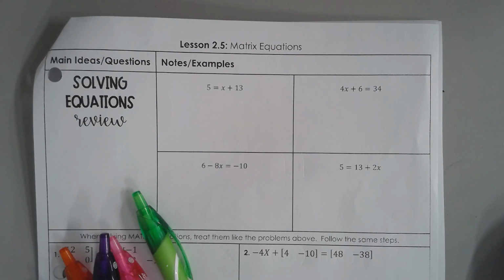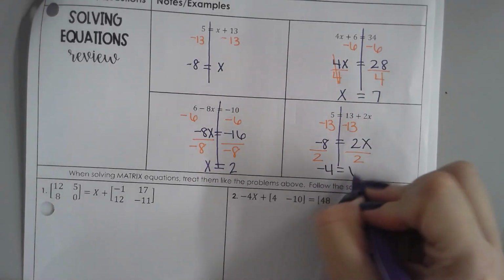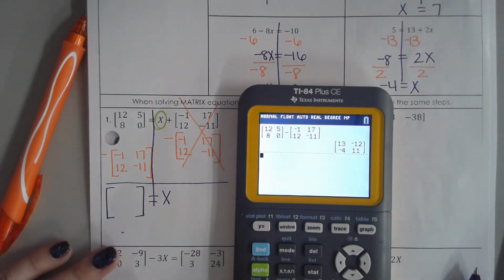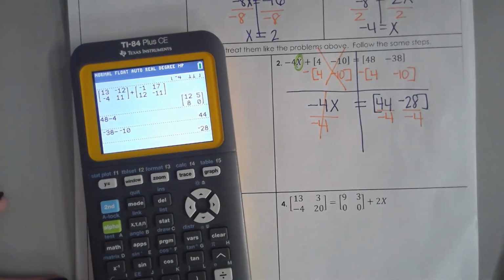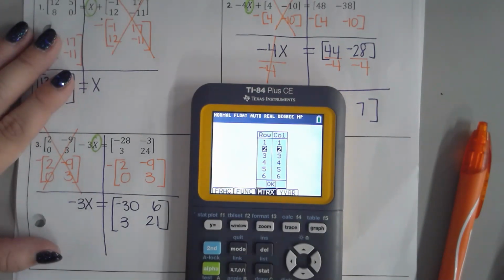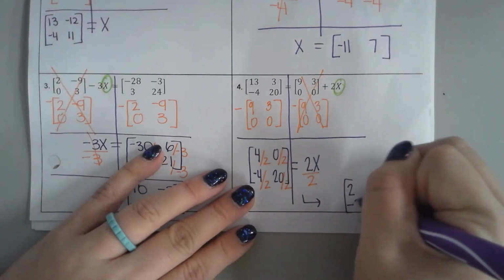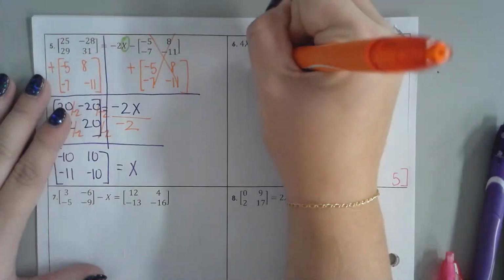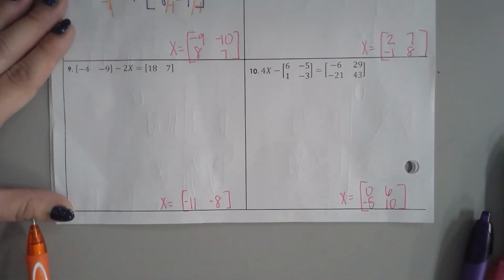Algebra 2 - 2.5 Solve Matrix Equations